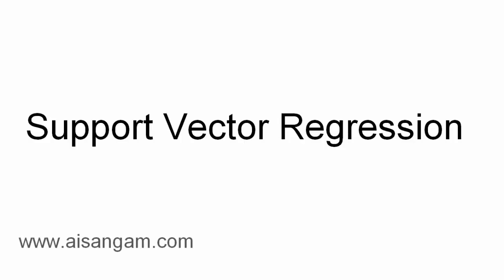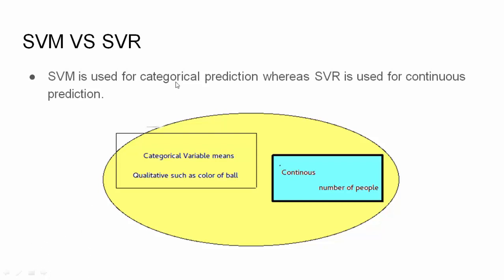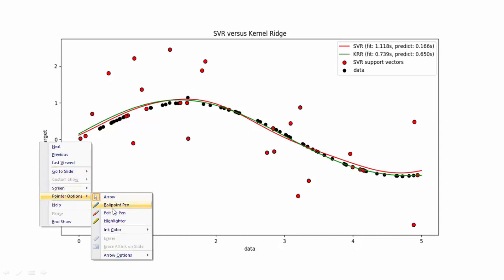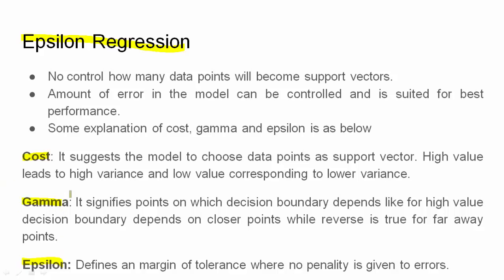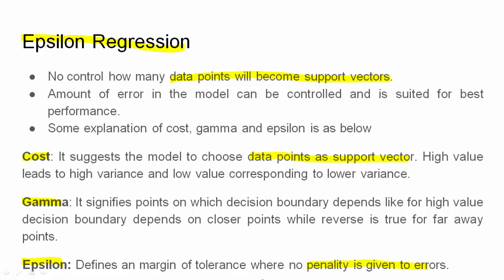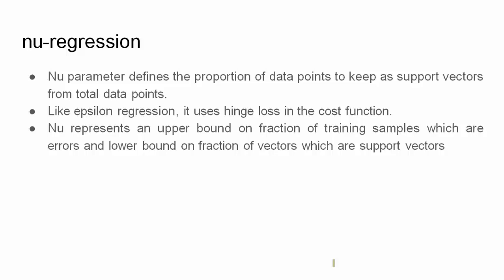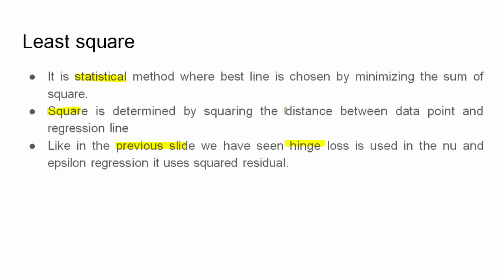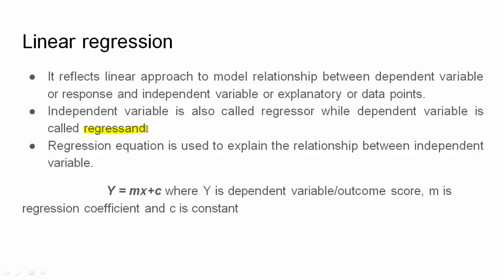Tutorial 6: Support vector regression and its types | AI Sangam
Hello, Hope you have gone through the tutorials on classification. Now it is time to see the regression model. We have discussed all the steps of machine learning algorithm in the previous videos which are Data gathering, Data Pre-processing, Feature Extraction and classification. Now It is the time to go deep in the regression model. You will have good knowledge about Epsilon, nu, least square and linear regression after watching this video. You can also see other video which may be helpful to you. Feel free to see latest trends at our or you can also see us at different social media sites. Our site is developing.